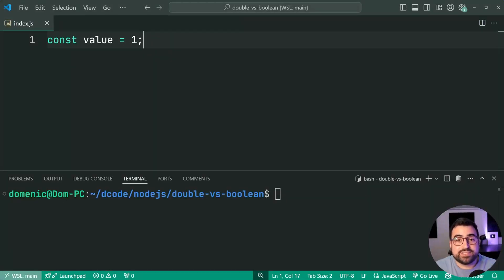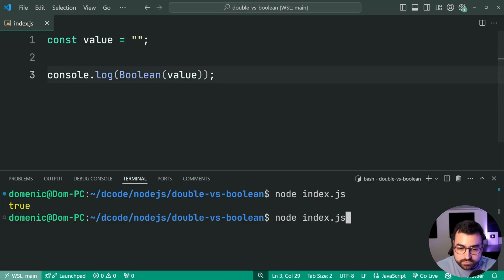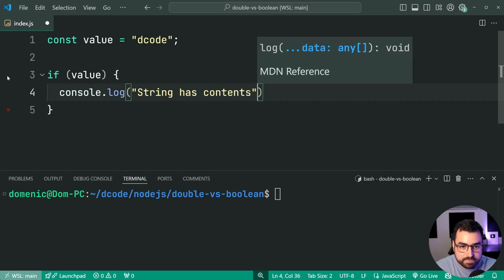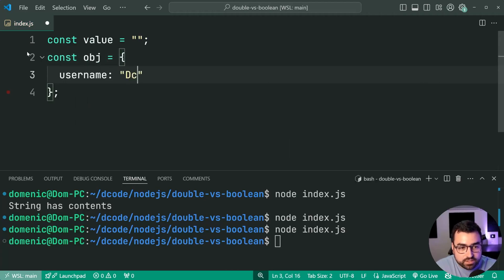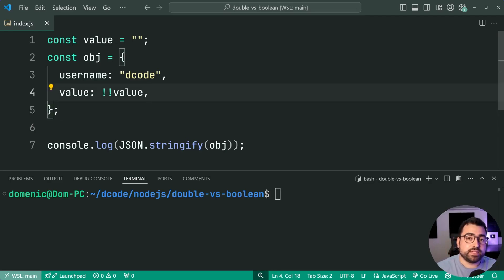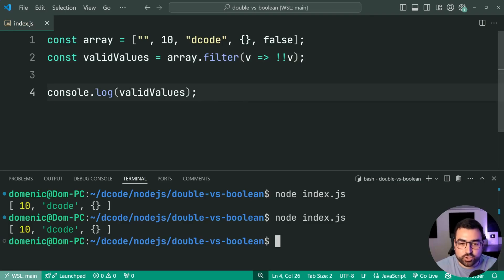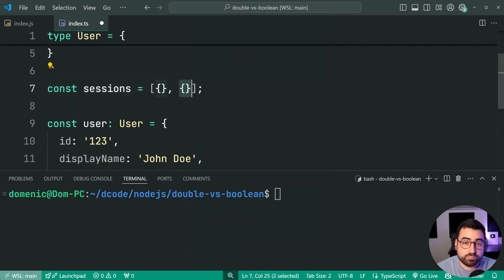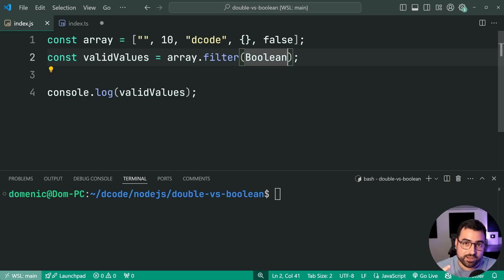Boolean or || in JavaScript?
Let's have a look at the difference between Boolean and !! (double exclamation mark) in JavaScript/TypeScript and when you should use them.